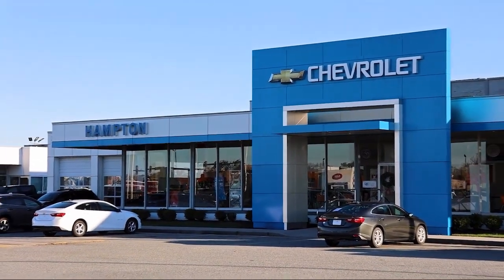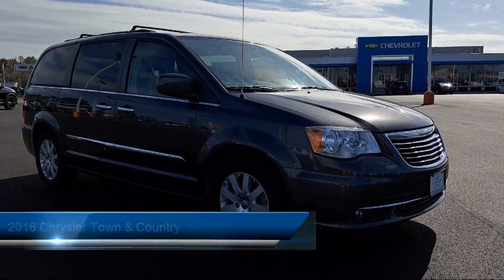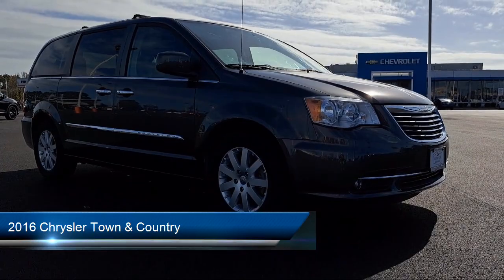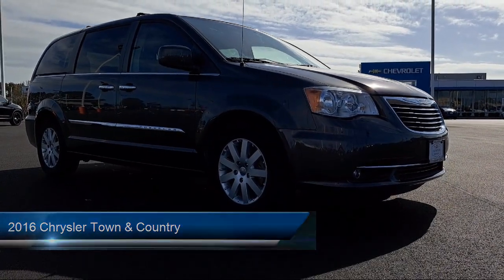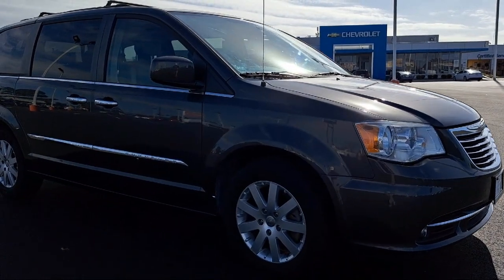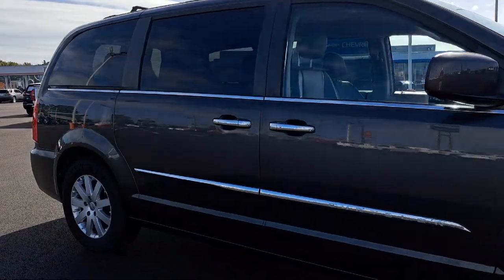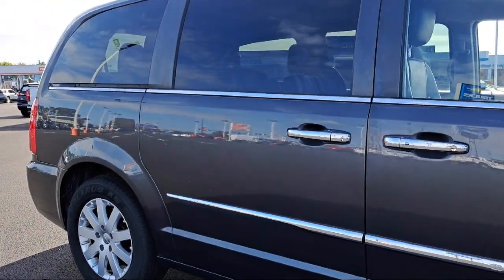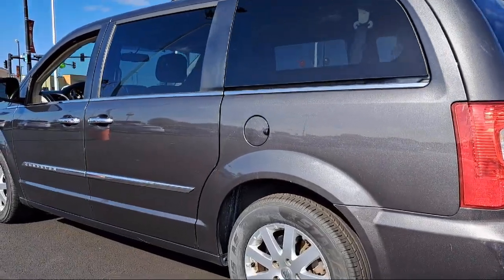2016 Chrysler Town & Country Hampton Newport News Smithfield Norfolk Chesapeake Virginia Beach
2016 Chrysler Town & Country Stock Number: FC10540 Vin:2C4RC1BG8GR104315.

Hampton Chevrolet
1073 W Mercury Boulevard